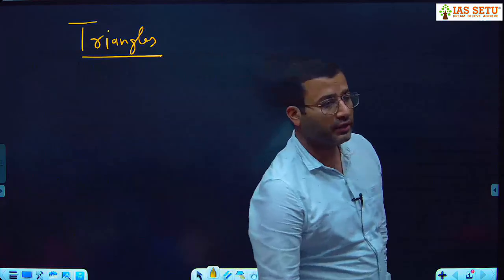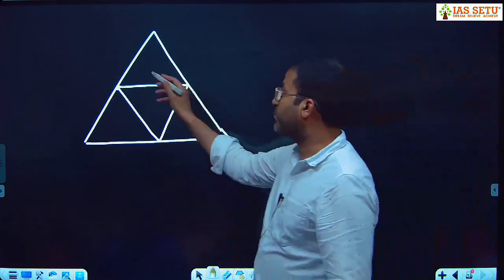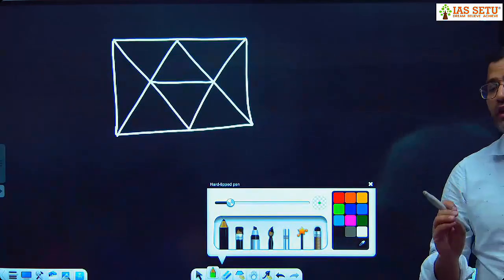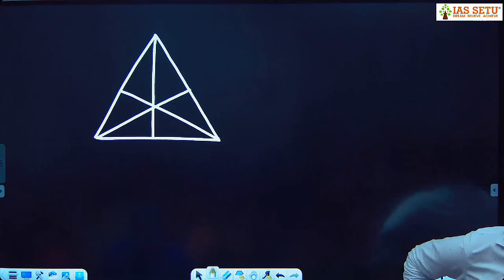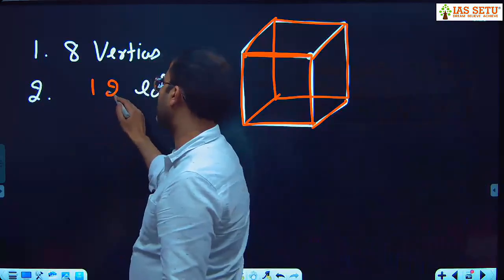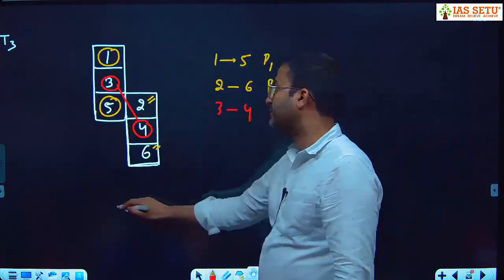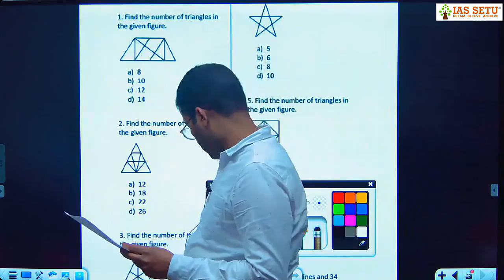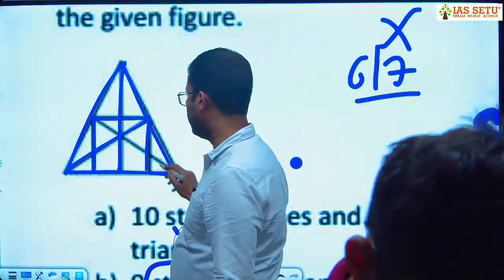Counting Square Triangle Lecture 02 /CSAT / SSC/ RRB upsc class upsc CSAT free classes for prilims